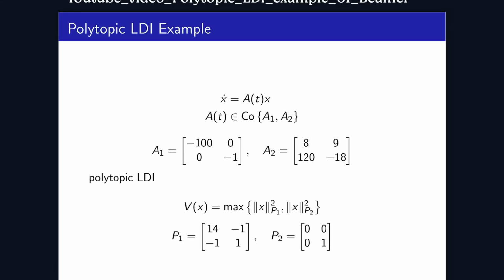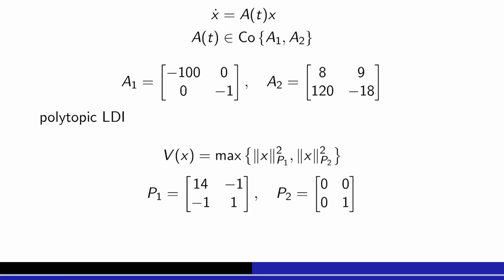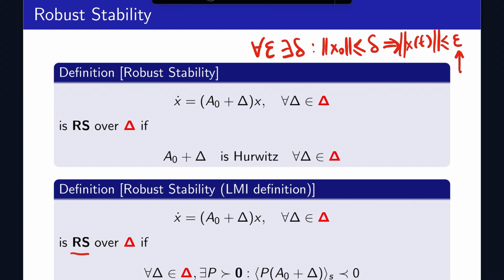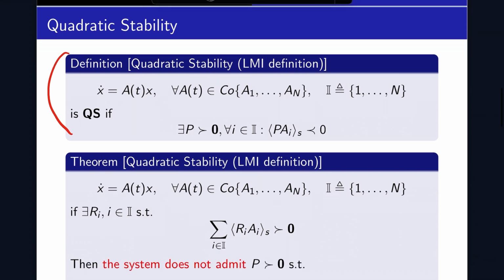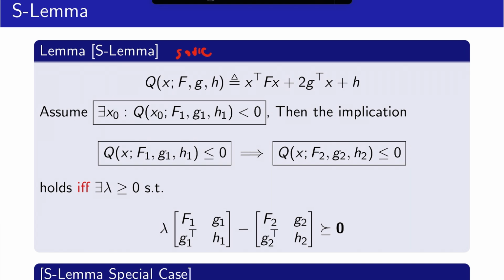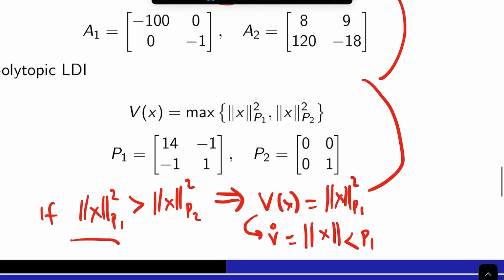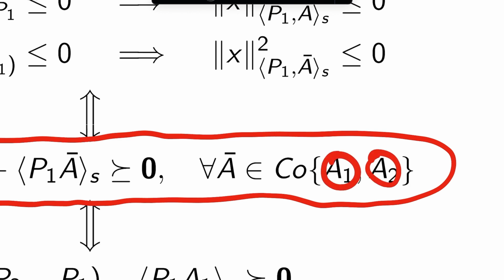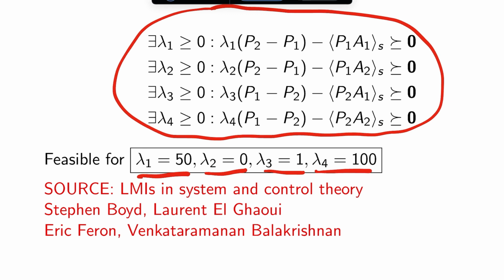Proof of Stability for a Polytopic Linear Differential Inclusion Example 01